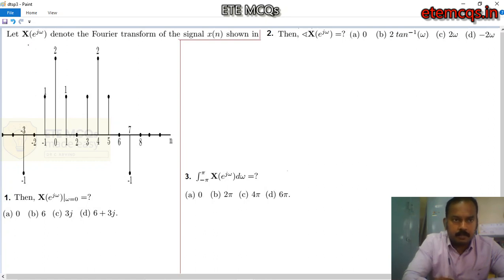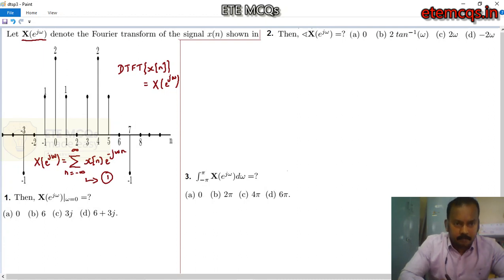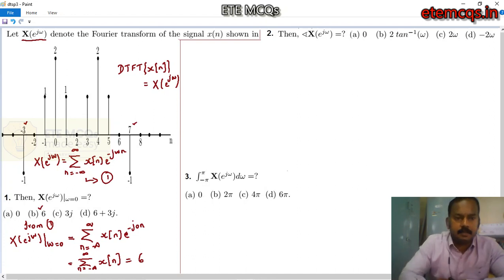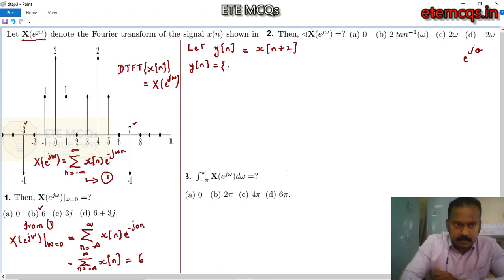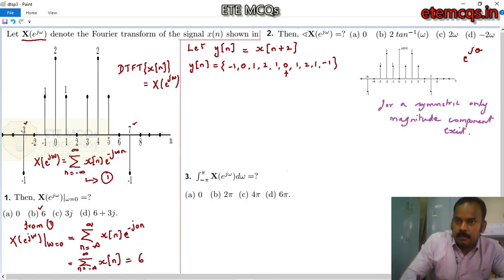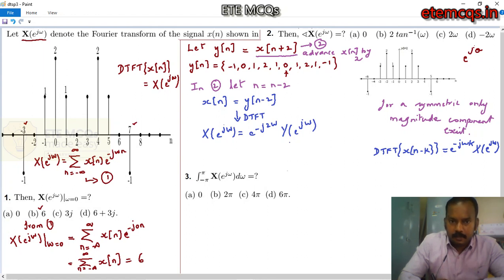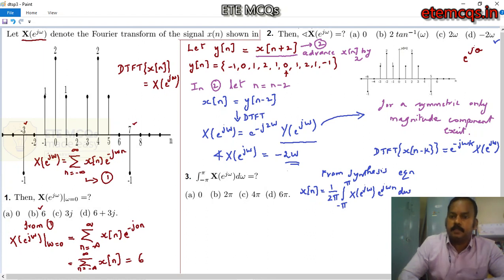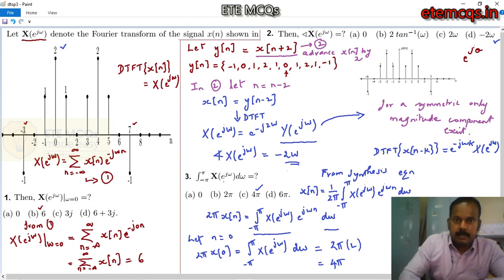NPTEL Problem on DTFT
Given x[n]. determine DTFT